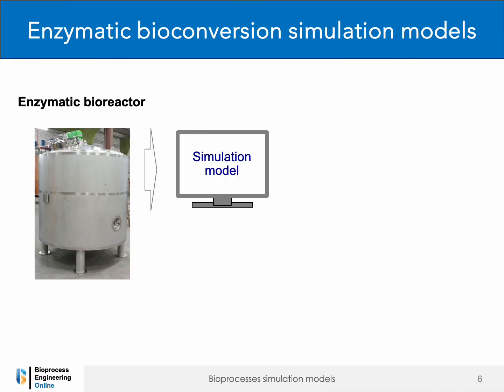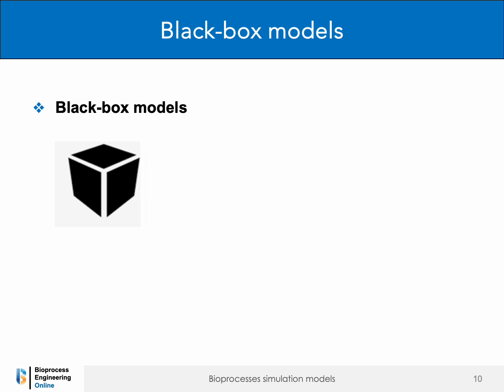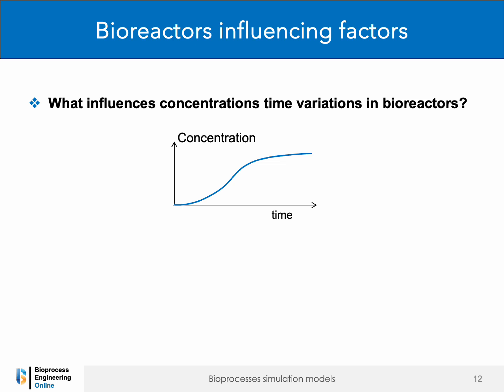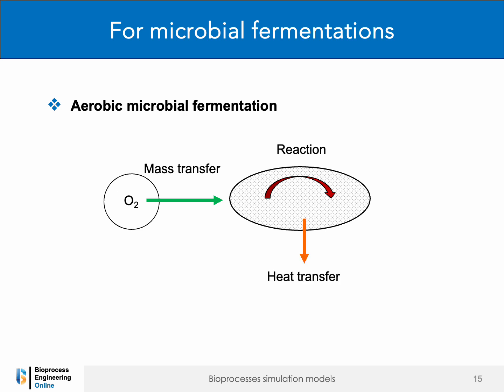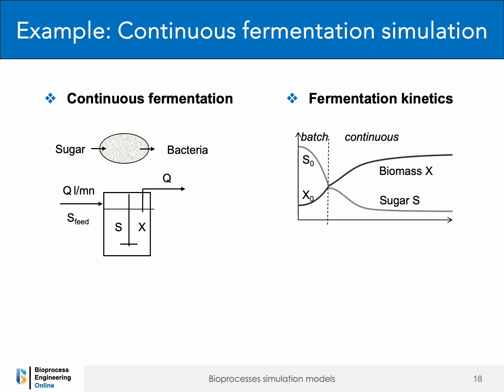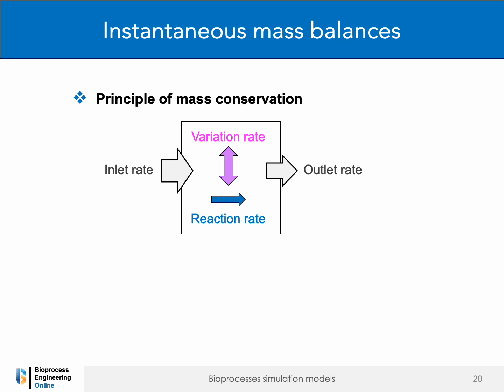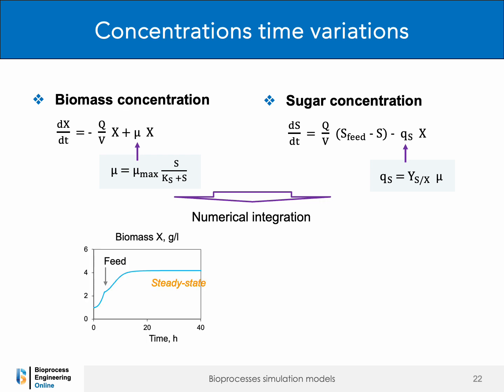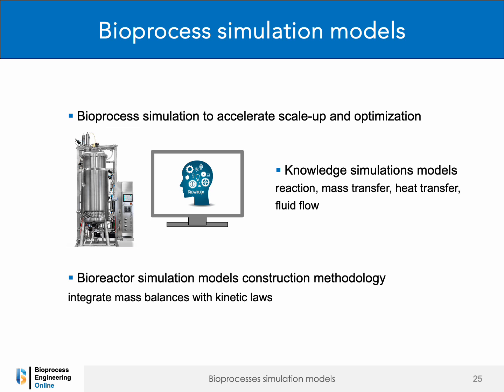Bioprocesses simulation models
This introductory tutorial on the simulations models of bioprocesses describes: Why to use simulation models for the design and scale up of bioprocesses?  What types of simulation models are developed in bioprocess engineering? How to construct simulation models of bioreactors?